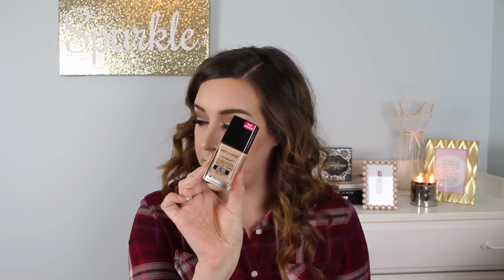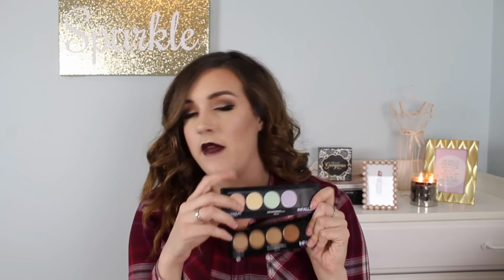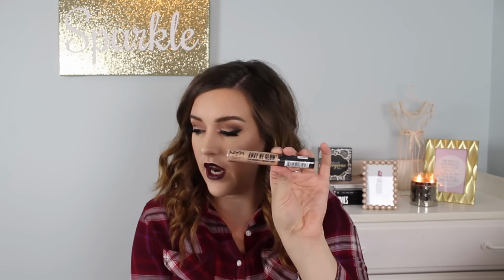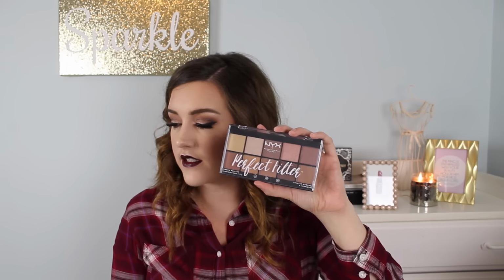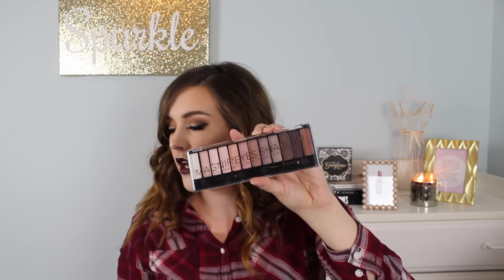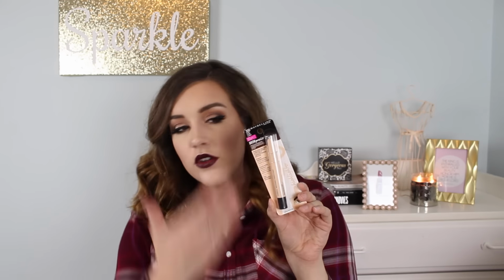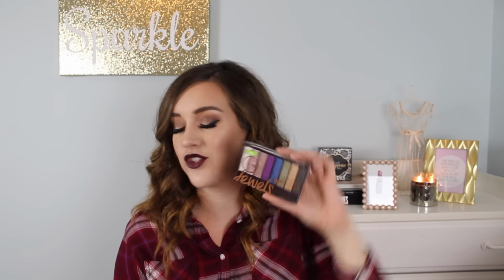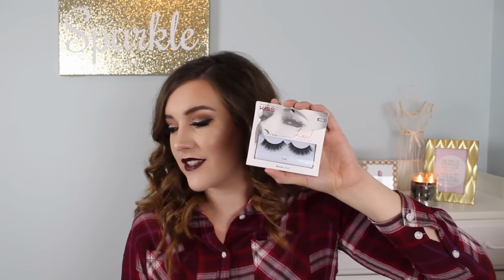WHAT'S NEW AT THE DRUGSTORE? | PART 2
PRODUCTS MENTIONED:
*All Wet N' Wild Products (besides the cusion products) are on the brand's website*
Wet n' Wild MegaGlo Highlight Stick
Wet n' Wild MegaGlo Blush Stick
Wet n' Wild MegaGlo Contour Stick
Wet n' Wild Perfect Pout Gel Lip Liner
Wet n' Wild Perfect Pout Gel Lip Balm
Wet n' Wild Photo Focus Pressed Powder
Wet n' Wild Cushion Highlighter
Wet n' Wild Cushion Contour
Wet n' Wild Cushion Soft Matte Lip Cream
Maybelline FaceStudio Master Strobing Liquid
Maybelline Brow Precise Perfecting Highlighter
Maybelline FaceStudio Master Camo Color Correcting Kit
Maybelline Color Sensational Inti-Matte Nudes Lipstick
Maybelline Color Sensational Shaping Lip Liner
Maybelline Brightening Creamy Concealer
Maybelline FaceStudio Master Blush Color & Highlight Kit
Loreal Infallible Paints Eyeliner
Loreal Infallible Total Cover Color Correcting Kit
Loreal Infallible Total Cover Concealer and Contour Kit
CoverGirl Jewels TruNaked Eyeshadow Palette
CoverGirl Outlast All-Day Soft Touch Concealer
CoverGirl Outlast All Day Color and Gloss
NYX Duo Chrome Highlighter
NYX Epic Ink Lip Dye
NYX Total Control Drop Foundation
NYX Away We Glor Liquid Highlighter
NYX Golden Hour Perfect Filter Shadow Palette
NYX Flawless Finish Sponge
Kiss Faux Mink Lash Collection